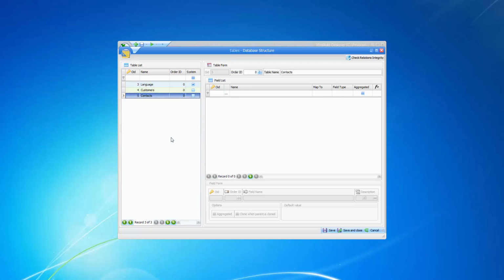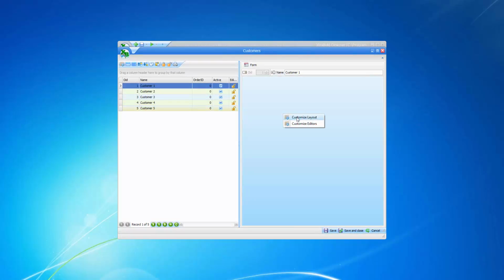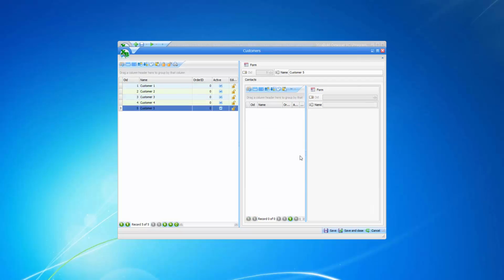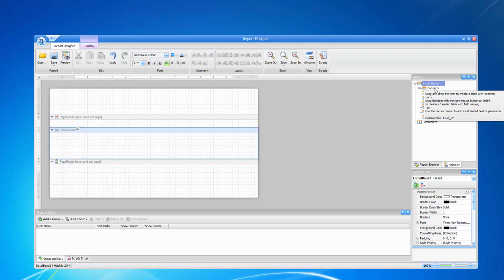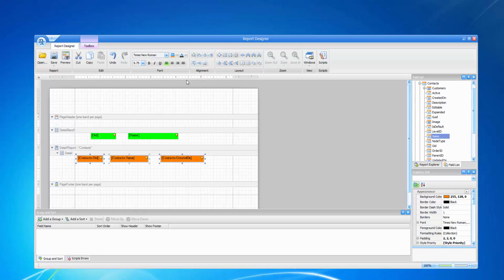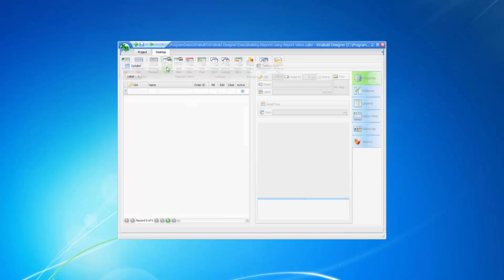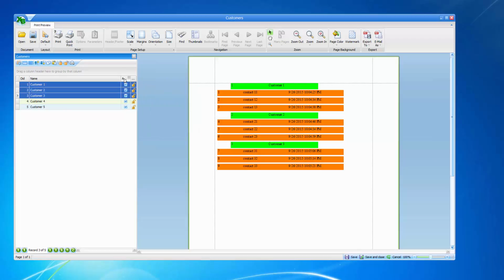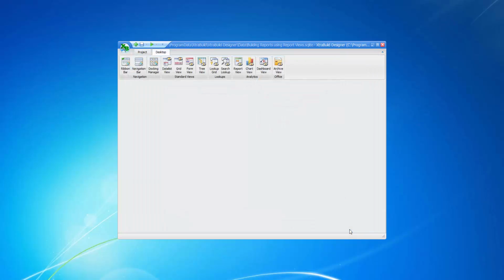Creating Reports using Report Views in XtraBuild Designer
Learn how to create and customize a Report, and how to work with dynamically generated Reports.